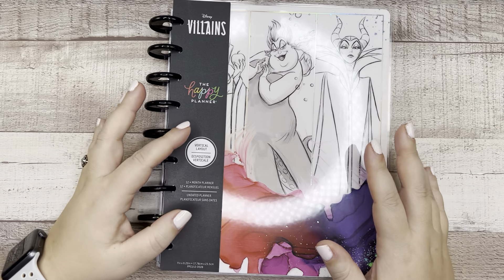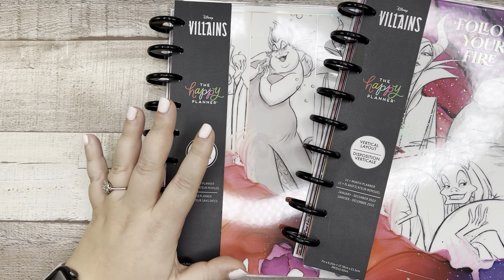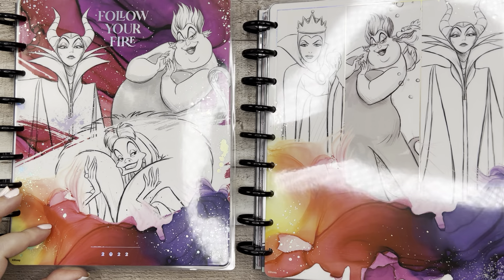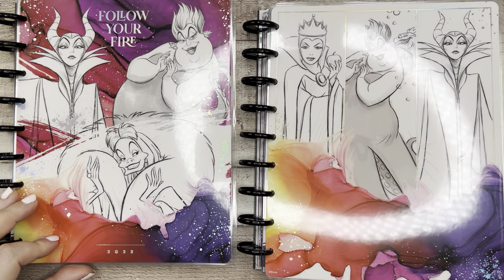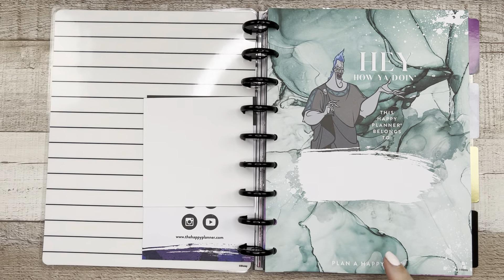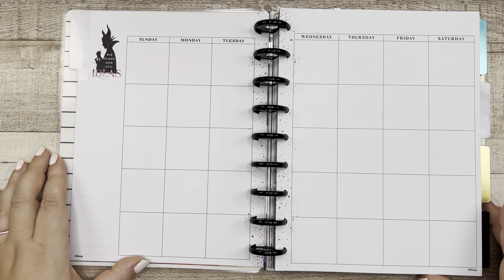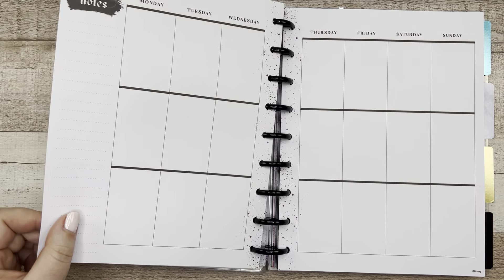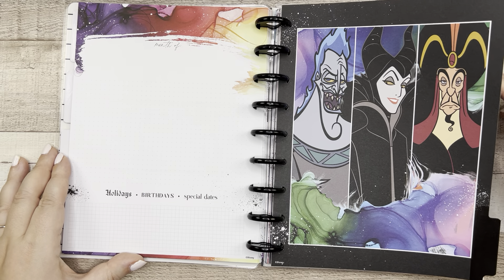Disney Villains Undated Classic Vertical Planner Flip Thru | Winter 2021 Release | The Happy Planner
Hi friends! Today we’re flipping through the undated Classic Villains Vertical planner! I also took some time to compare to the dated classic Villains planner we've seen on Amazon. Both are linked below! Make sure you check out the other flip-thru's of items from the Winter 2021 @TheHappyPlannerChannel release, over in my Winter 2021 playlist!

Disney Villains Vertical 2022 Dated Planner

S H O P L I N K S